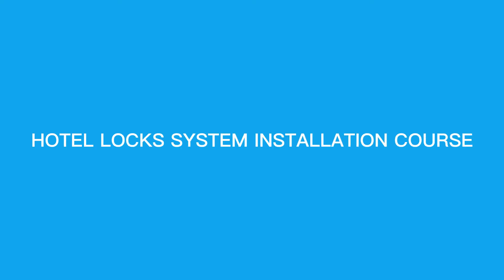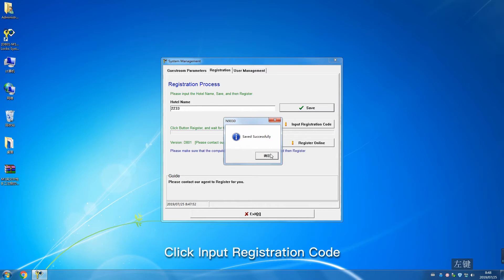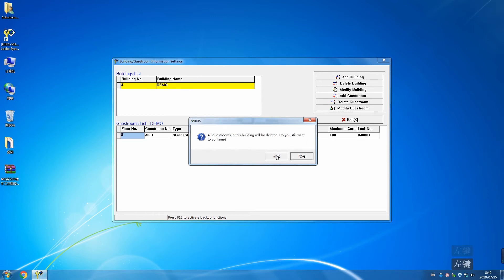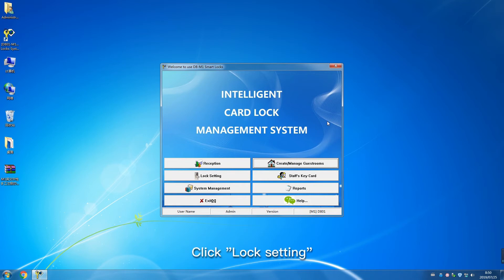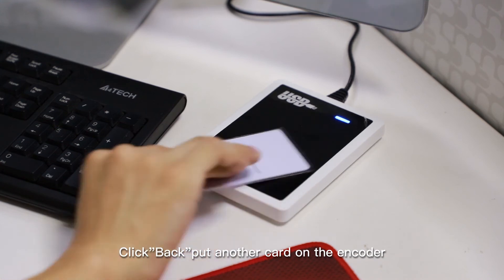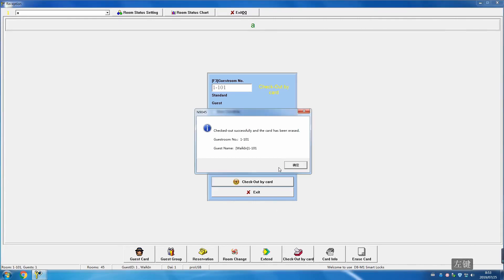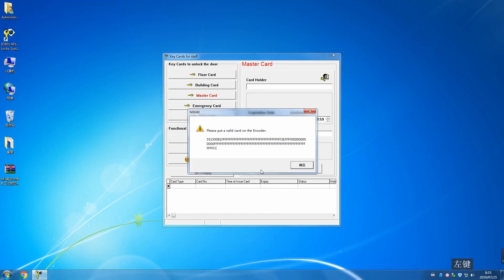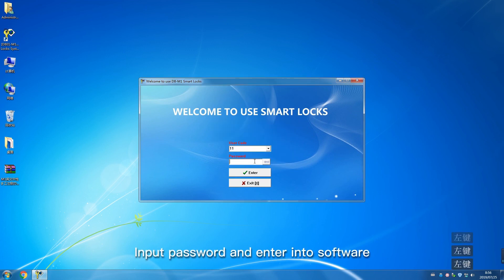How to Manage MVTEAM Hotel Locks By Management Software?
The video shows the detailed steps about how to manage MVTEAM hotel locks by management software.
MVTEAM hotel locks come with free software and we have many type locks for your choice. Basic needs of hotel lock system: Locks, IC cards, Card encoder, management software, computer.